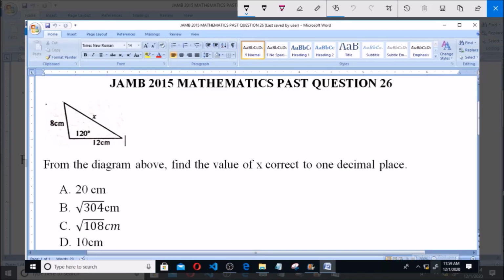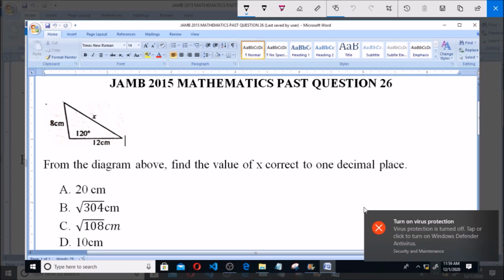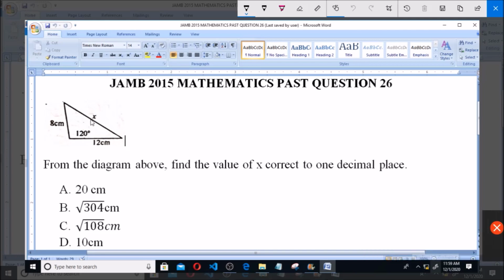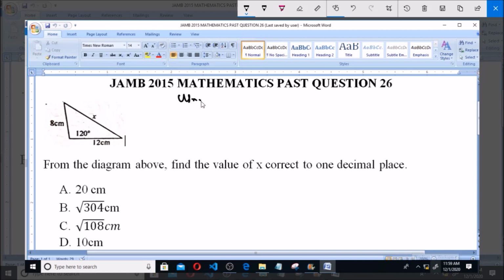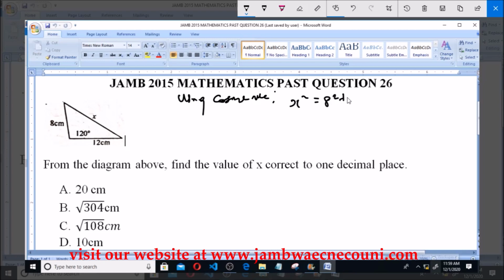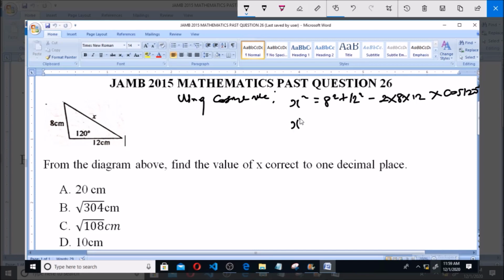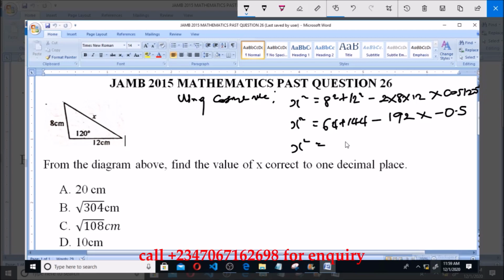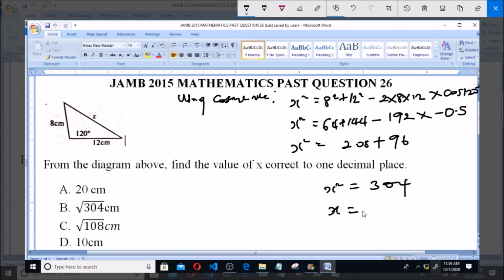JAMB 2015 MATHEMATICS PAST QUESTION 26 Cosine Rule